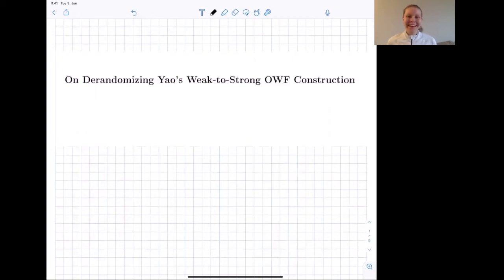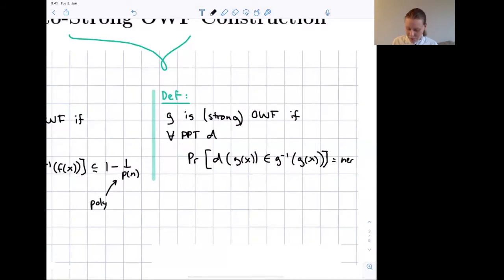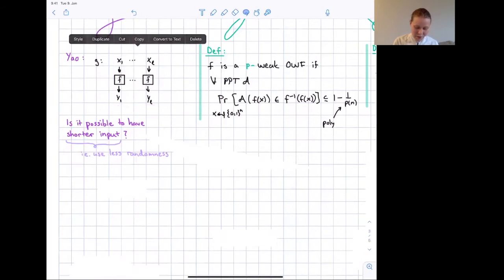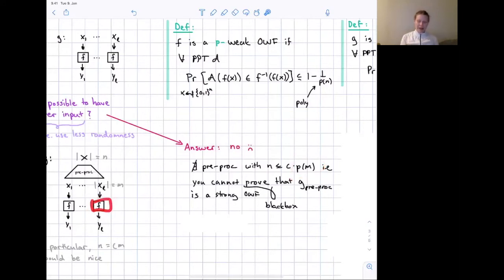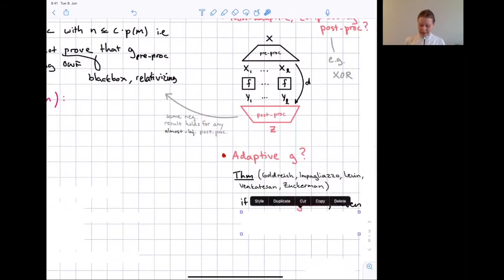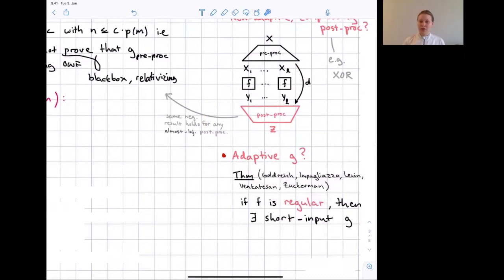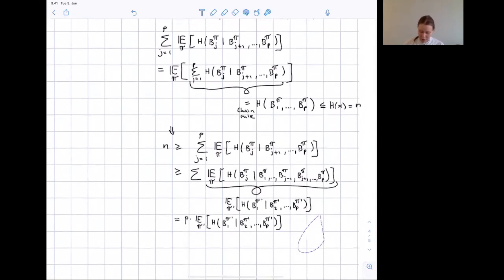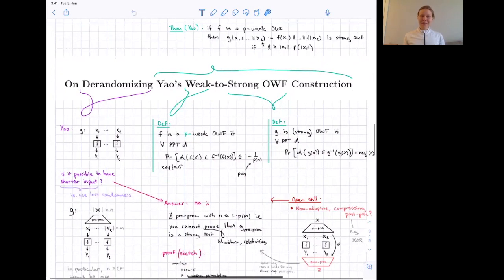On Derandomizing Yao’s Weak-to-Strong OWF Construction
Paper by Chris Brzuska, Geoffroy Couteau, Pihla Karanko, Felix Rohrbach presented at TCC 2021